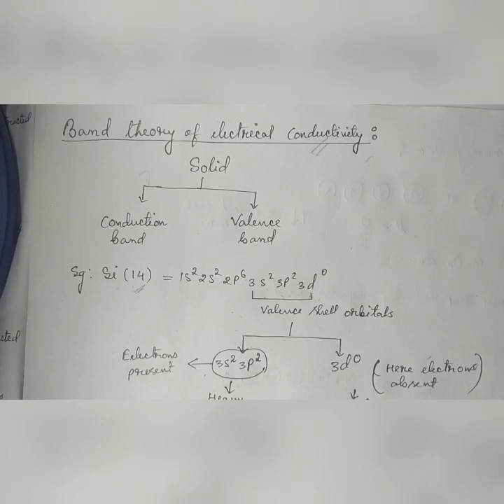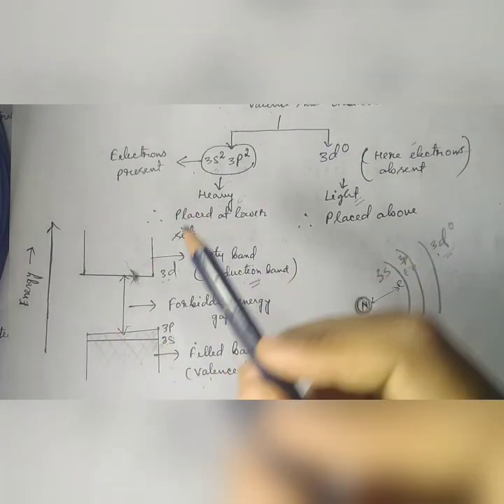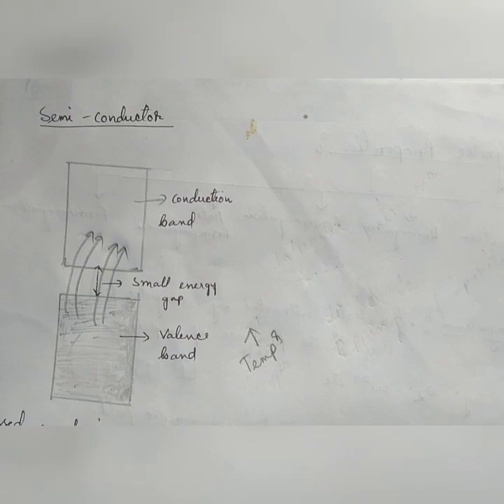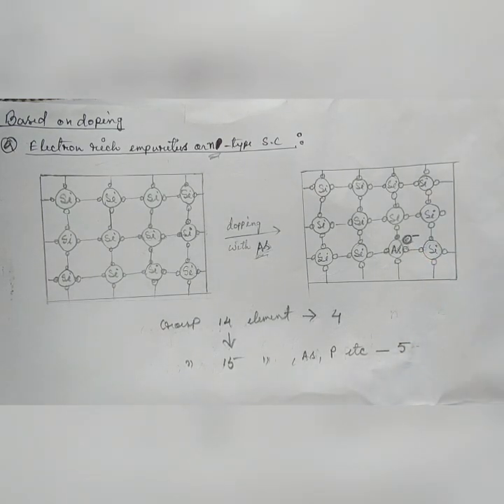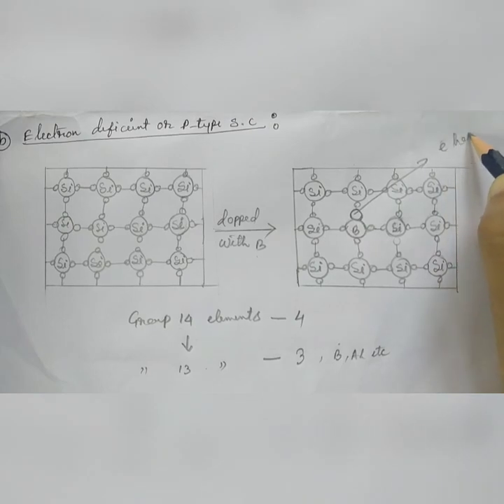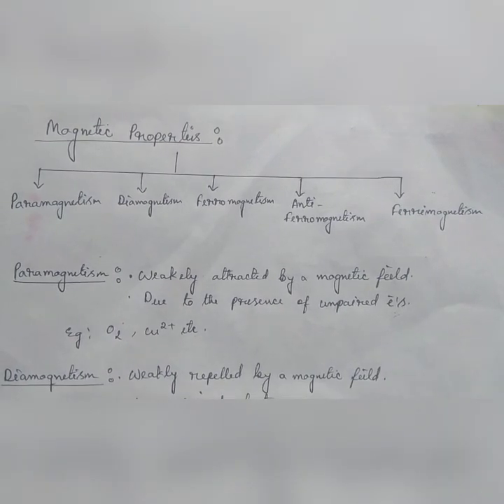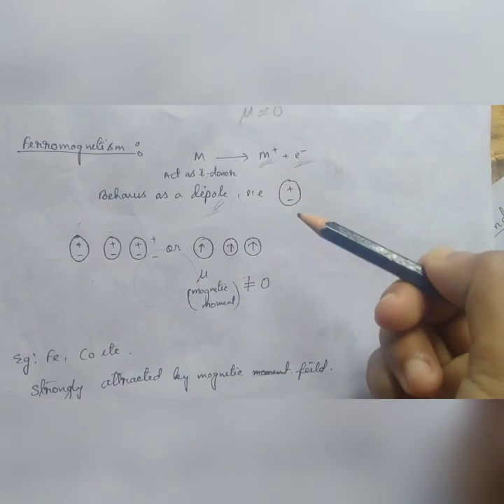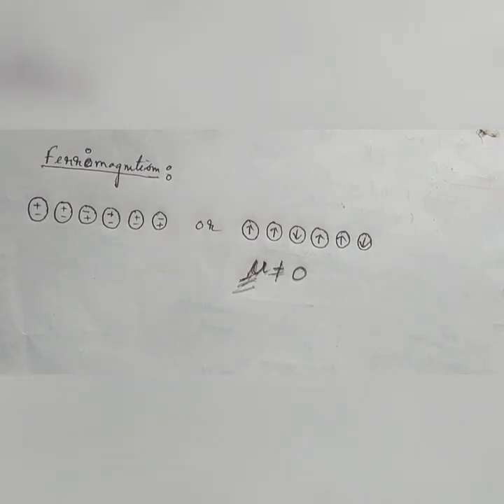Band theory l Conductors l Insulators l n & p type Semi Conductor l solid States class 12# Chemistry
"Electrical conductivity represents the materials ability to conduct electricity "